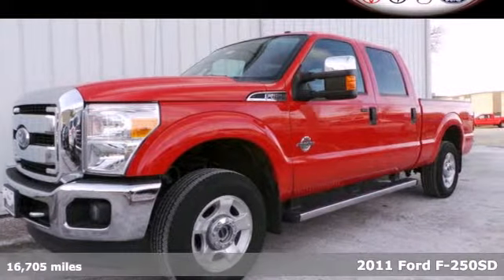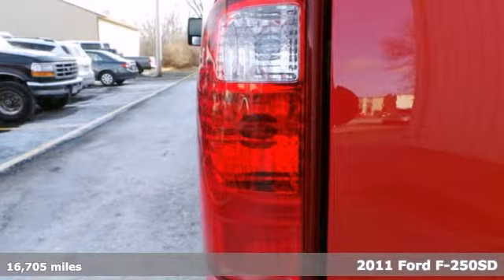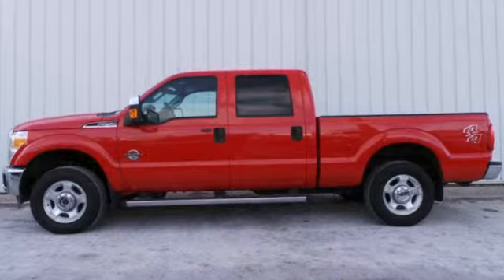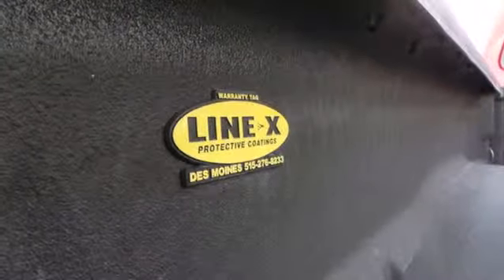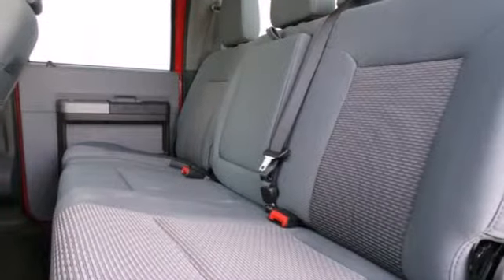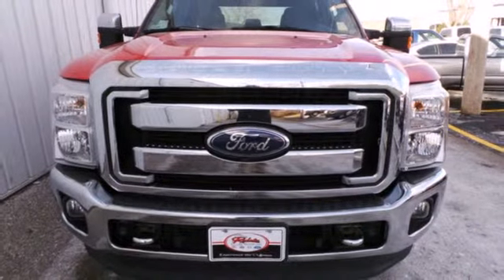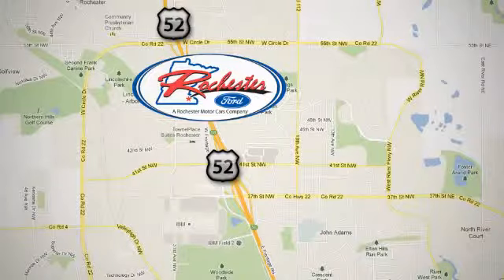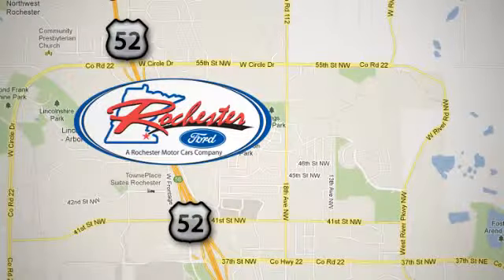2011 Ford F-250SD Rochester MN Winona, MN A138304 - SOLD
Year: 2011
Make: Ford
Model: F-250SD
Engine: Power Stroke 6.7L V8 DI 32V OHV Turbodiesel
Color: Red
Mileage: 16705
Stock #: A138304

Address:
4900 Hwy 52 North